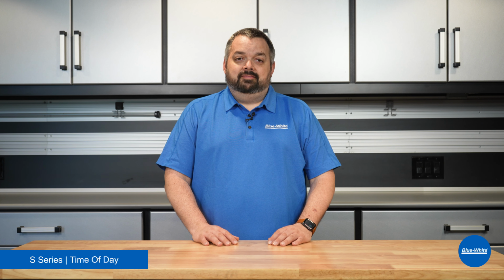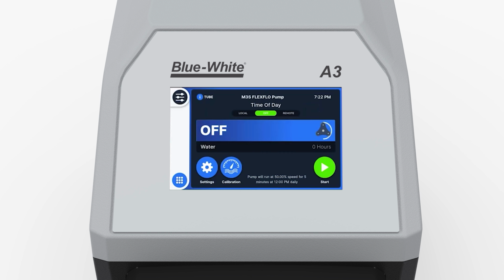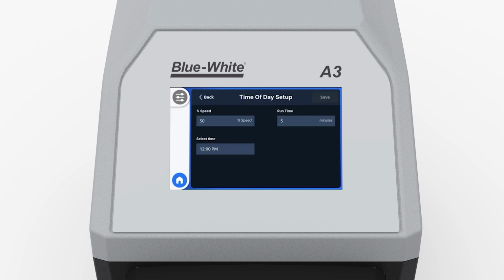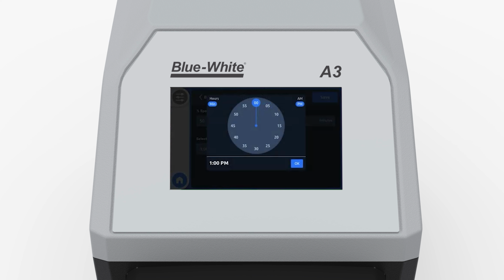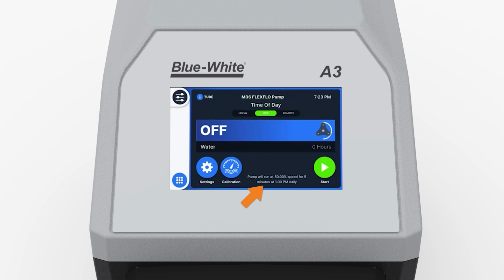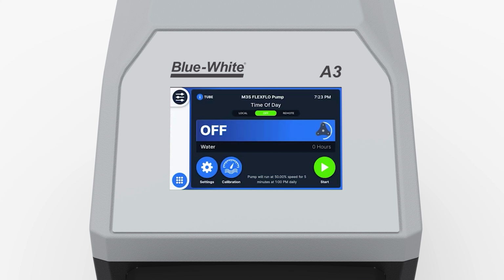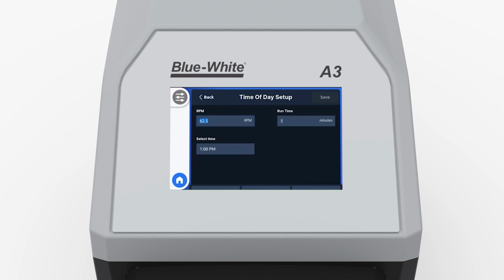How To Enable The Time Of Day Input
Welcome to this episode of The Blue-White Academy!

In this episode, Daniel walks you through how enable the time of day input on our S series chemical metering pumps: The A3S, A4S, A5S, M3S, M4S, M5S, CD3S and MD3S.

Learn how to schedule the pump to run at a specific speed and time, and ensure it syncs with your local time zone.

CONTENTS FOR THE VIDEO
00:00:00 - Welcome!
00:00:14 - Introduction
00:00:23 - Enabling The The Time Of Day Input
00:00:57 - Have questions?